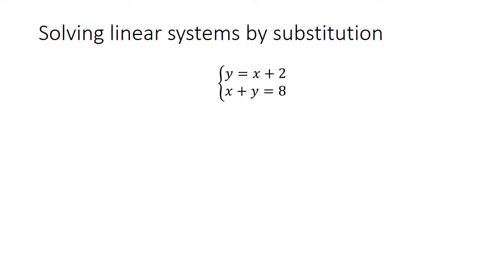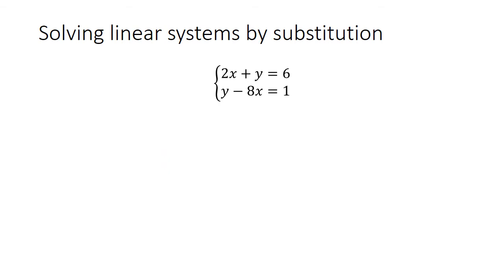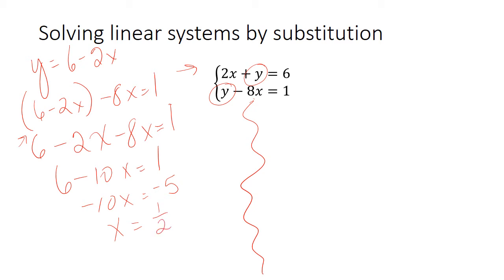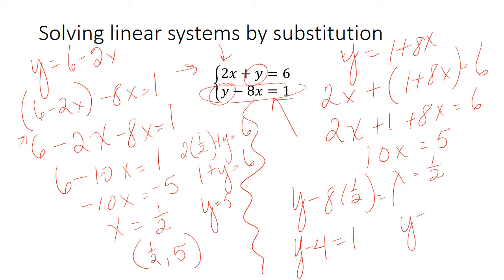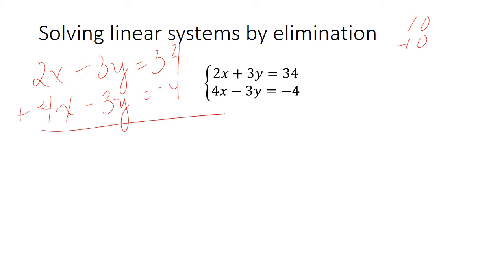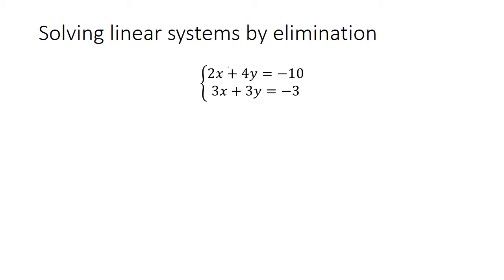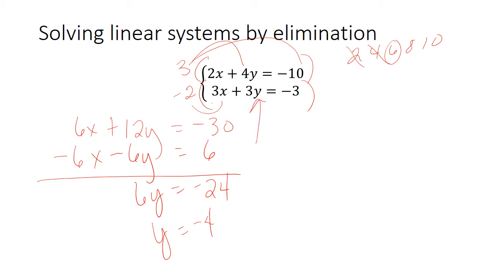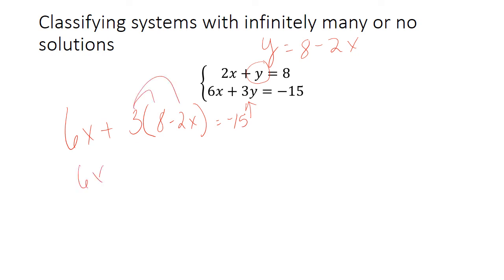Algebra 2 3.2